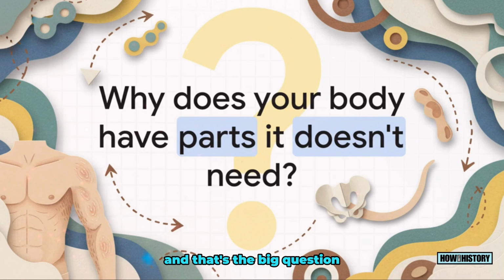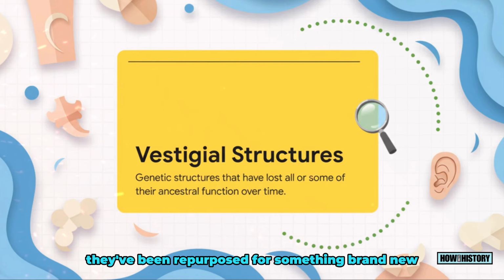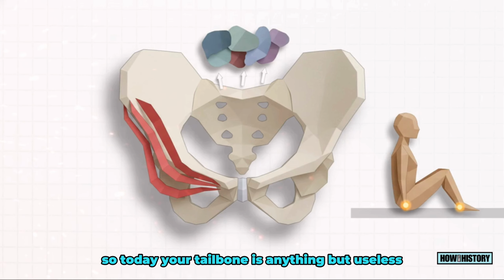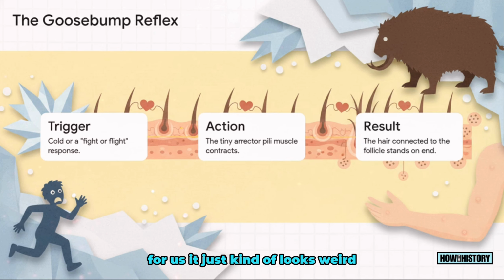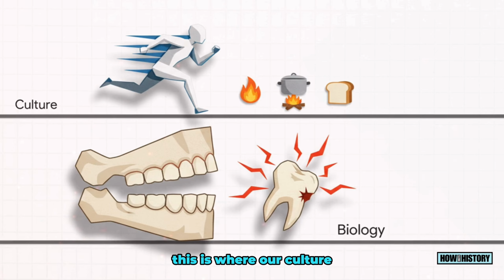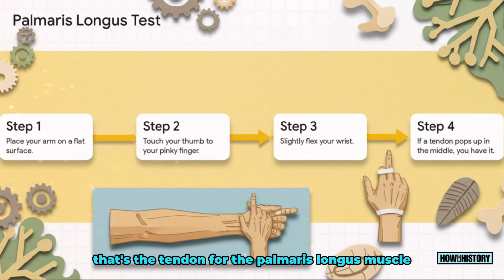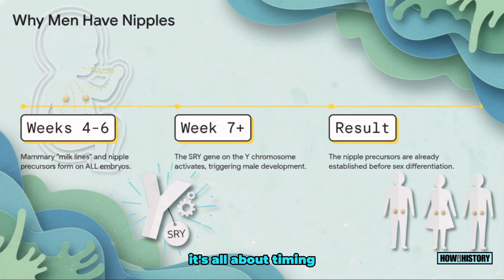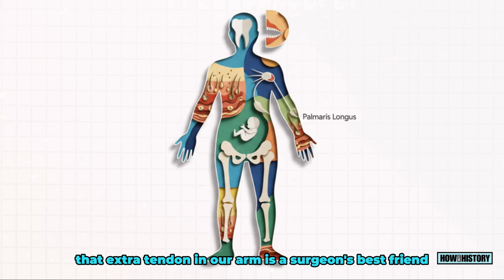The Real Reason Your Body Still Has Organs It Doesn't Need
You use your body every day, but have you ever wondered why you're carrying around high-stakes "biological baggage"? In 2026, we’re finally unmasking the "Vestigial Engine" to see the gritty science and the hidden history behind Evolution’s Leftovers.

In this episode of How Meets History, we explore the structures that Charles Darwin first identified as evidence of our shared ancestry with the animal kingdom. From the "Sacred Tail" to the "Appendix Mystery," we see how our bodies are living museums of a wilder past.

What you’ll learn in this deep dive:
Remnants of a Wilder Past: Discover why the human tailbone (coccyx) is a direct engineering link to our tree-dwelling ancestors.
Wisdom Teeth Logic: Why our ancestors needed the extra grinding power, and why modern diets have turned them into a dental emergency.
Darwin’s Evidence: How vestigial structures provide the most visible proof of the 10,000-year (and million-year) journey of human adaptation.
Evolutionary Echoes: Unmasking the "goosebumps" and ear muscles that once helped our ancestors survive in a much more dangerous world.

Join us as we explore the hidden machinery and the epic history of the simple (and sometimes useless) things inside you.